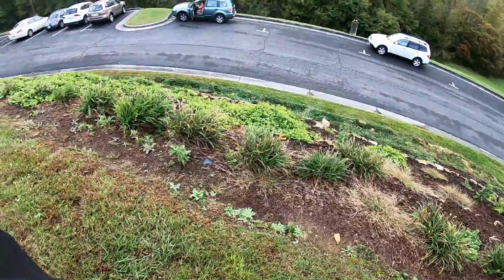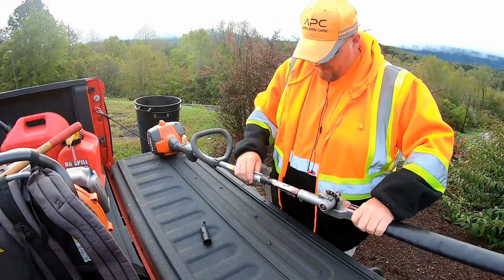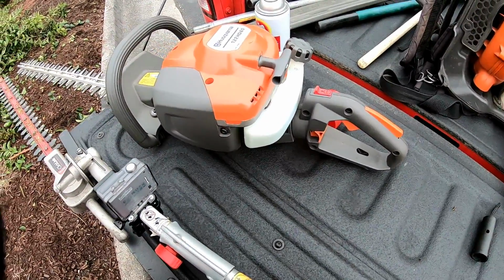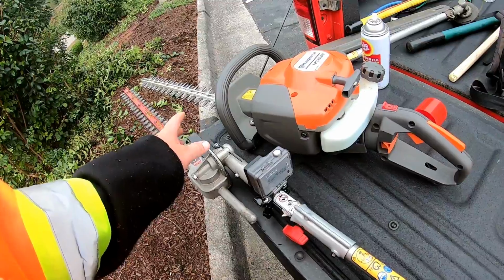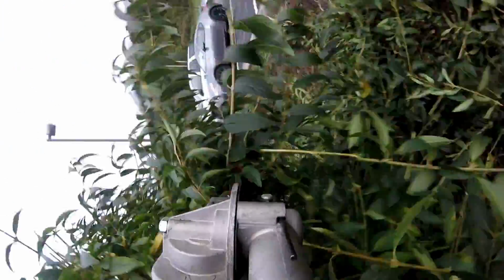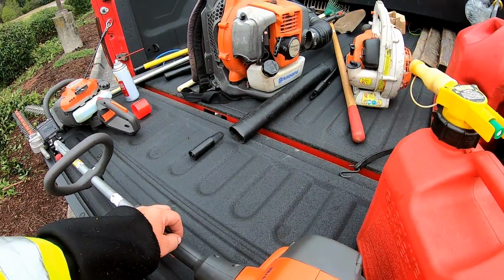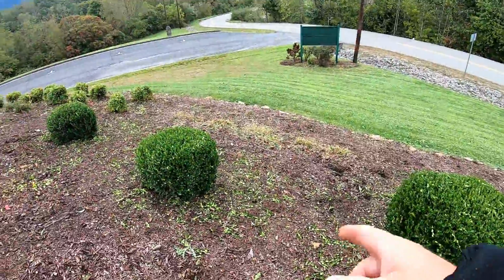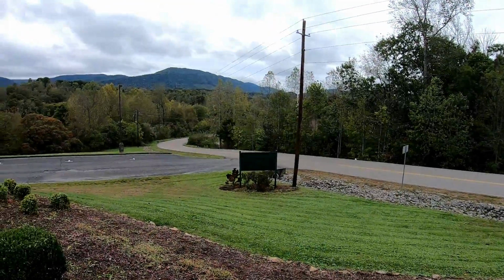Overgrown Hedges! Fall Cleanups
Husqvarna 122HD60
Husqvarna 128ld
Husqvarna 350bt
Stihl BG55